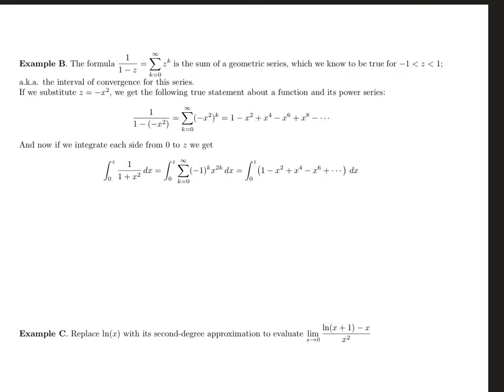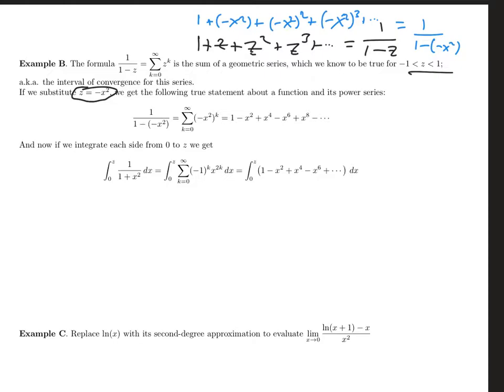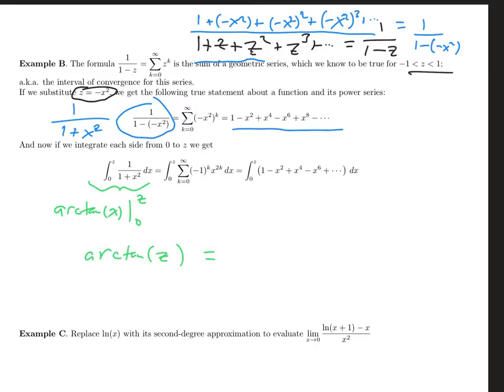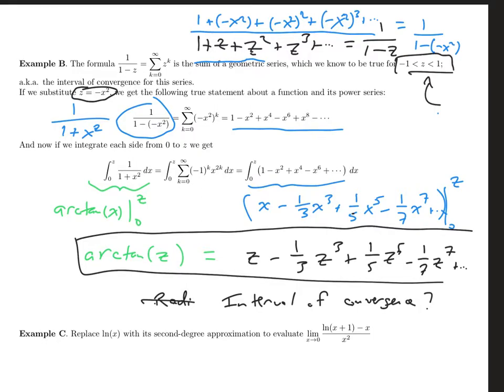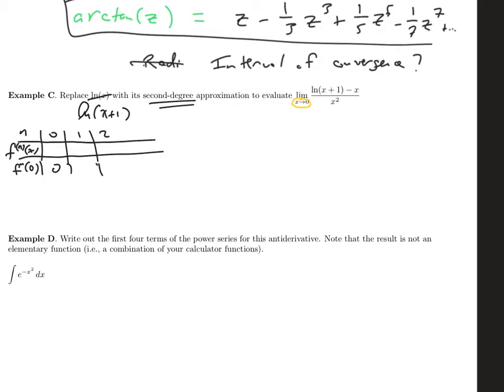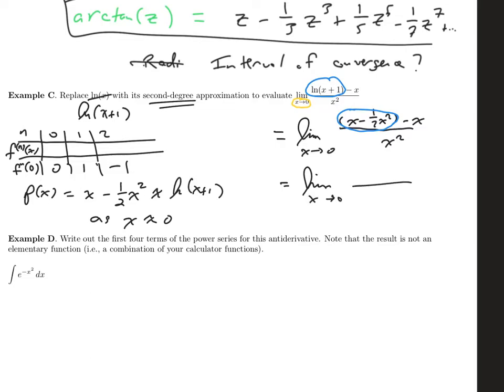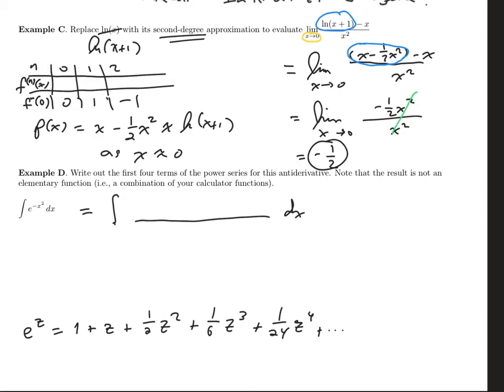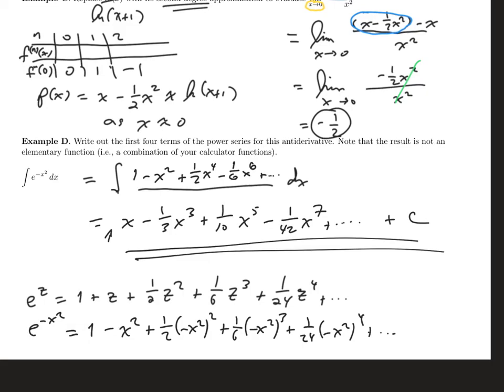Using power series for calculus - part 2